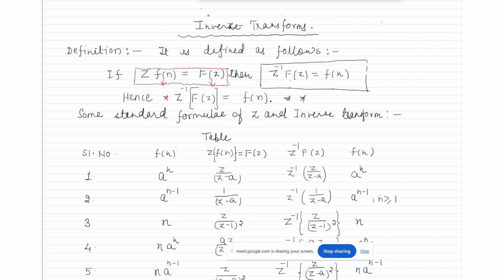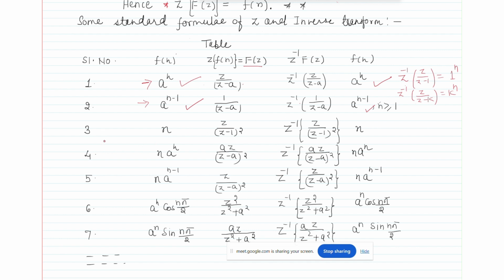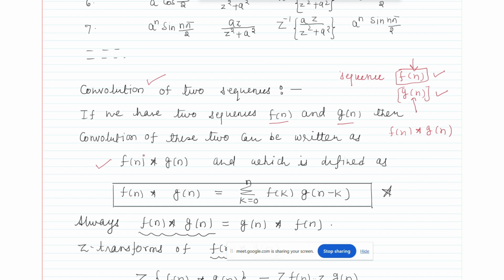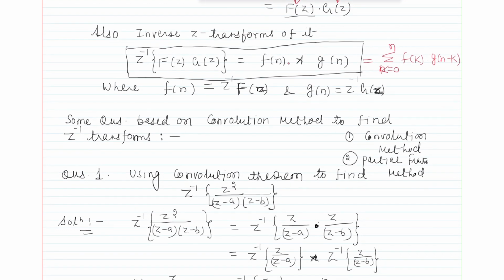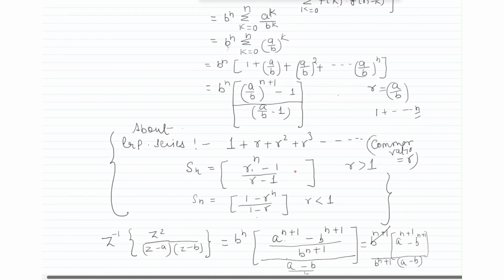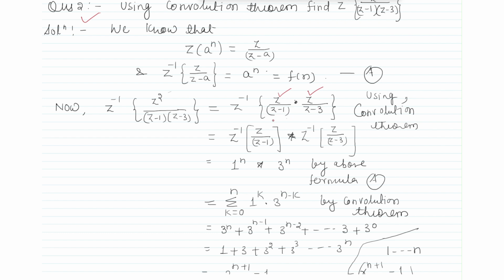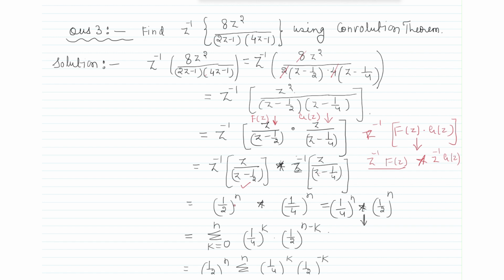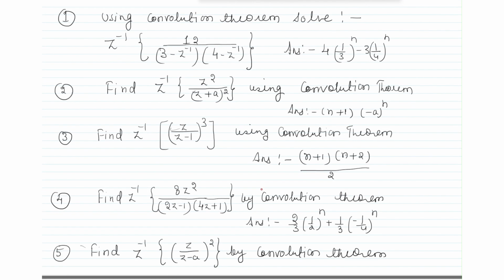Part-3 Inverse Z-Transform by Dr. Mamta Agrawal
Welcome to this comprehensive tutorial on the Inverse Z-Transform! In this video, we dive into the mathematical concepts behind the Z-Transform and its inverse, which is crucial in fields like signal processing, control systems, and discrete-time systems analysis.